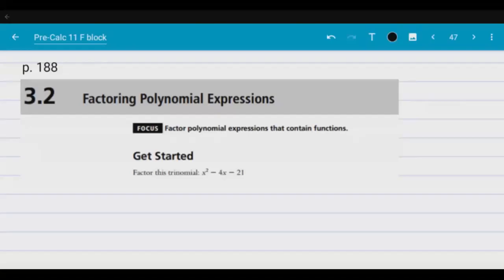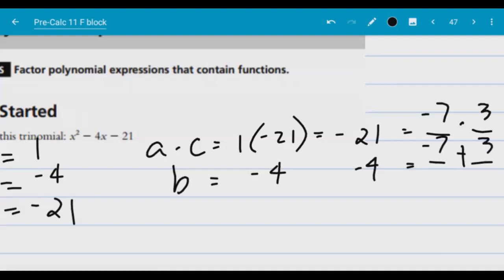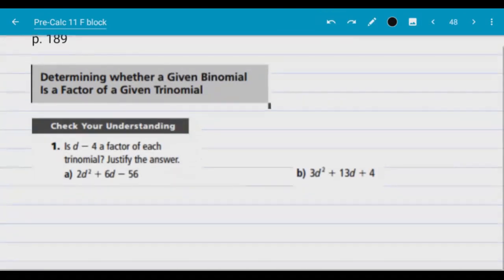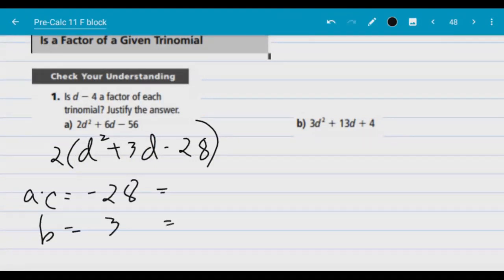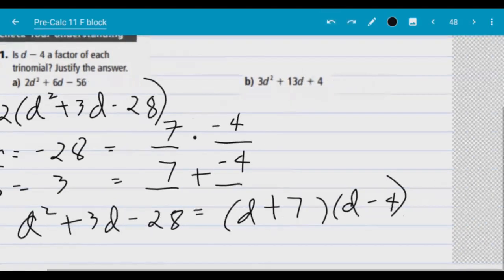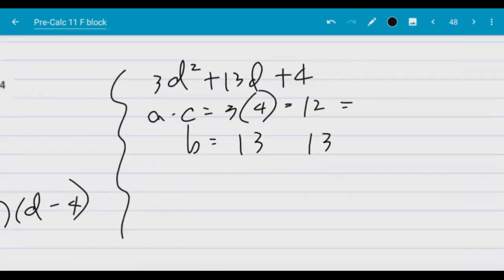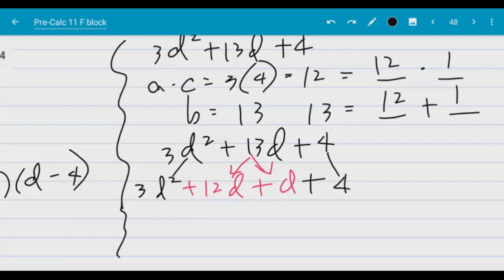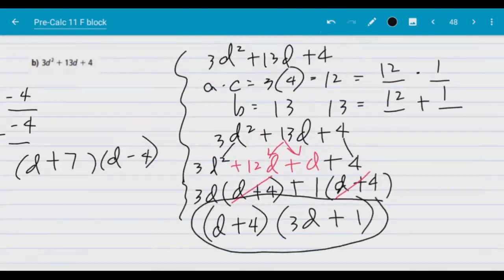Sec 3.2 Get Started & CYU #1 (1st of 4 videos)